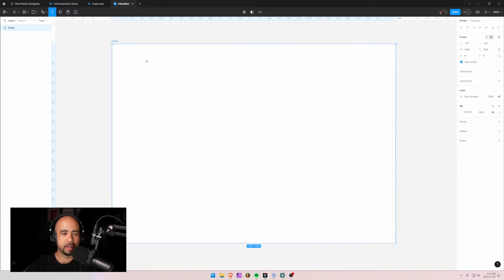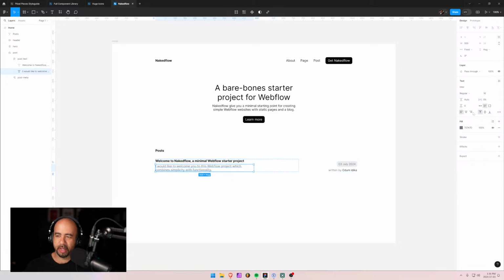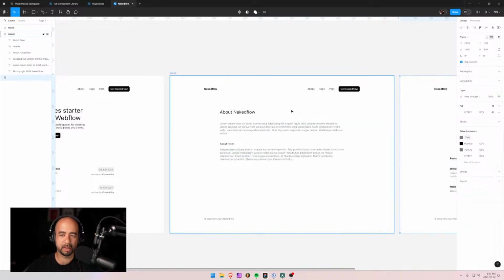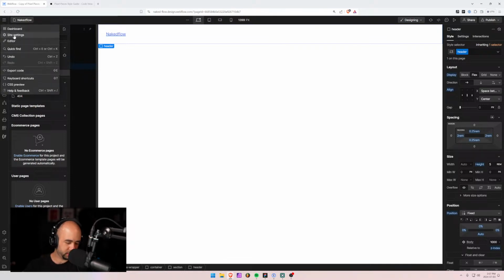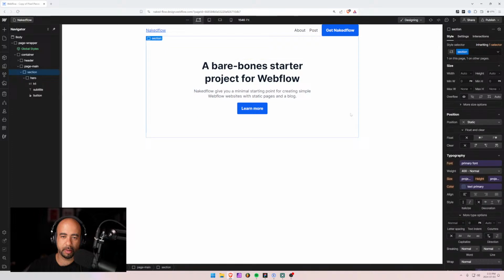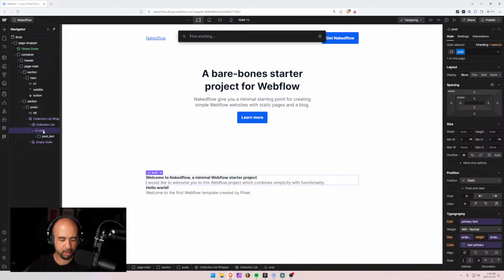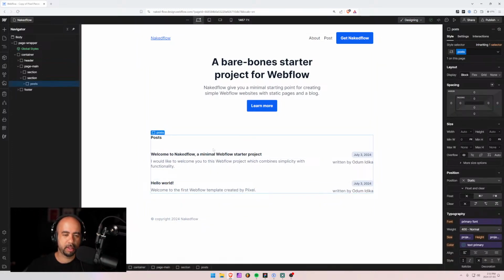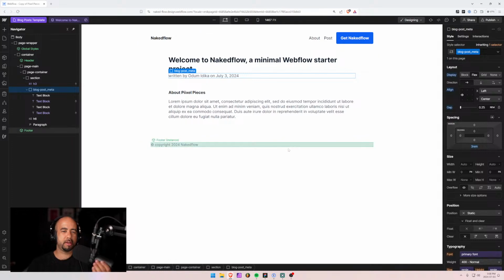EP 359: Creating a Minimal Webflow Starter Project (Part 1)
Nakedflow: a minimal starter project for simple CMS Webflow websites.